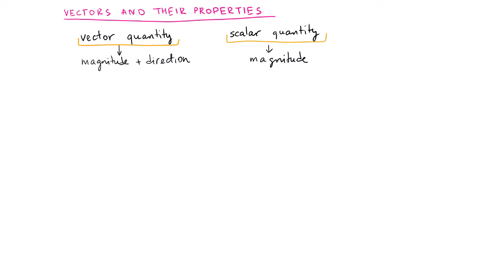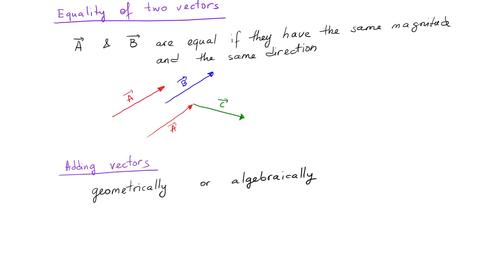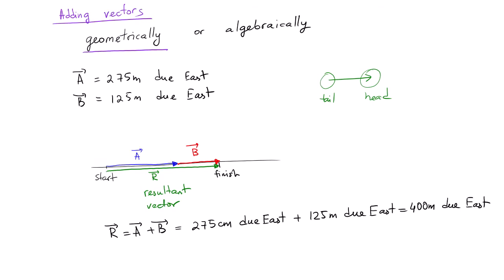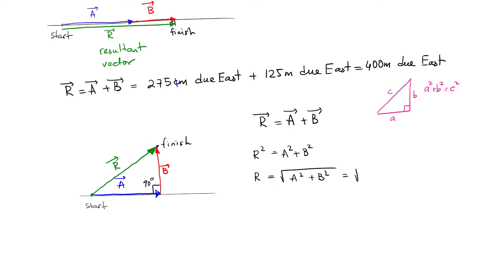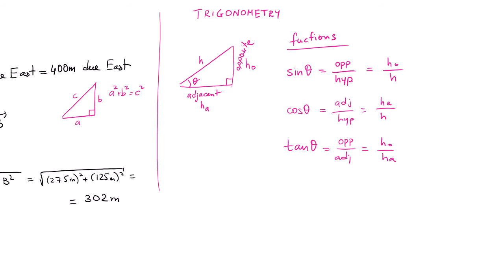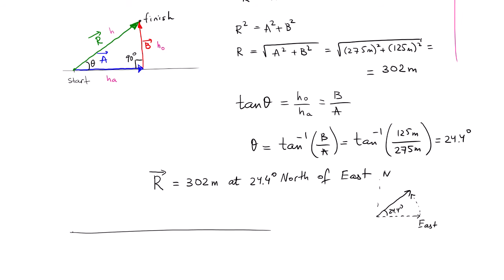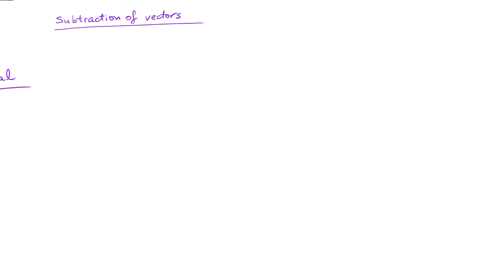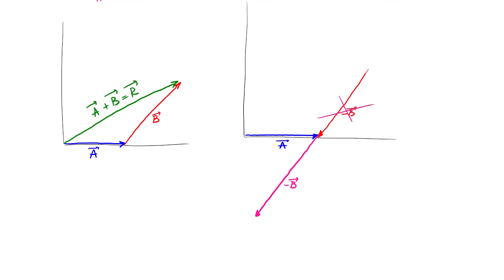Vectors and their properties part 1